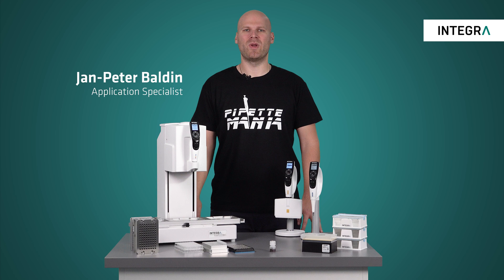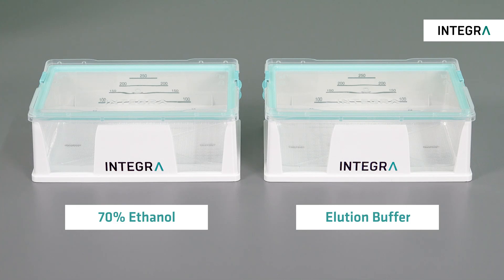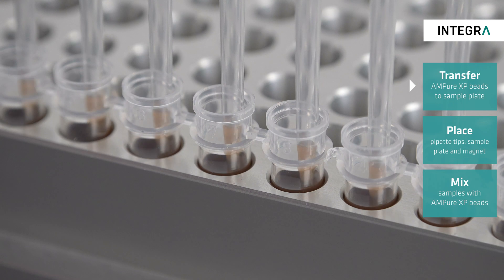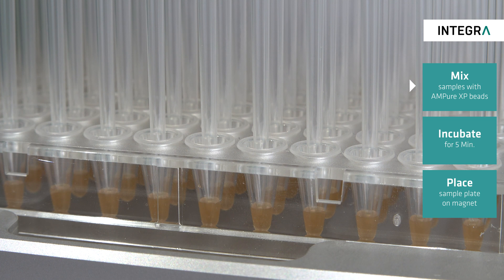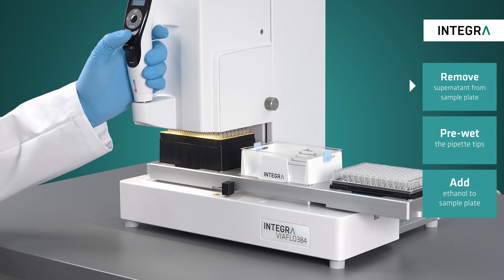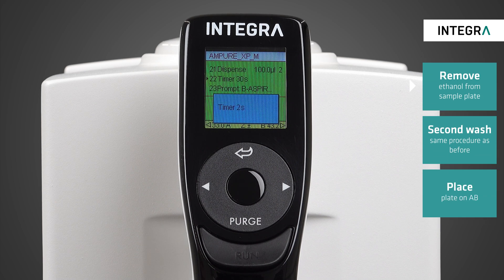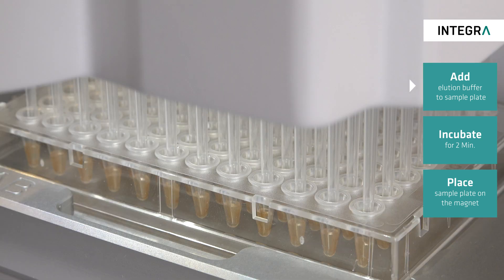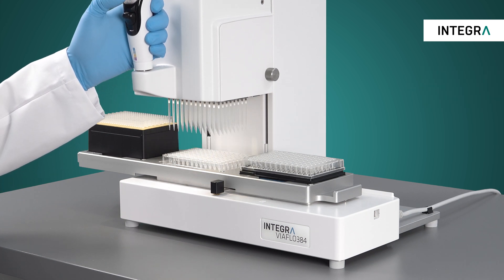Magnetic bead purification throughput boost with the VIAFLO 96/384 electronic pipette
High throughput magnetic bead clean-ups for DNA purification with step by step instructions, pictures & videos, app note as PDF download

Agencourt AMPure XP beads (Beckman Coulter) are used for DNA purification in a variety of applications, including PCR, NGS, cloning and microarrays. The VIAFLO 96/384 provides a solution for optimal bead separation and maximized recovery of precious samples. User guidance throughout the entire protocol ensures an error-free pipetting procedure. Careful and accurate handling of the magnetic beads by the VIAFLO 96/384 handheld electronic pipette leads to superior reproducibility and consistency during the experiment.